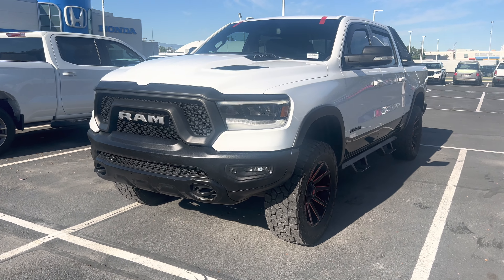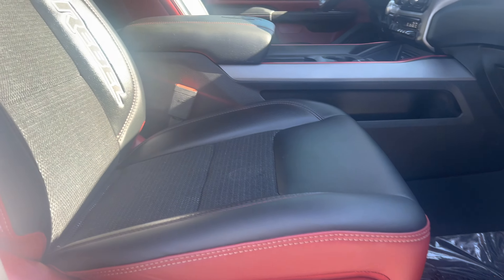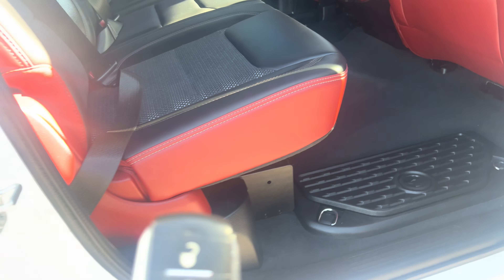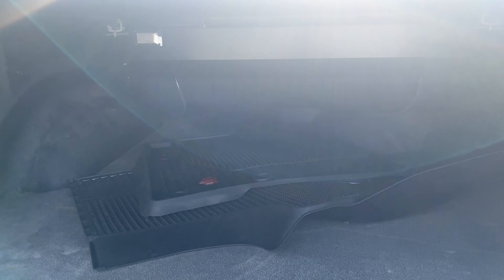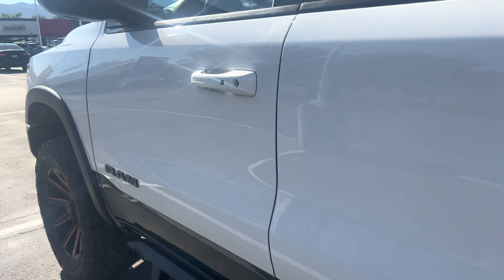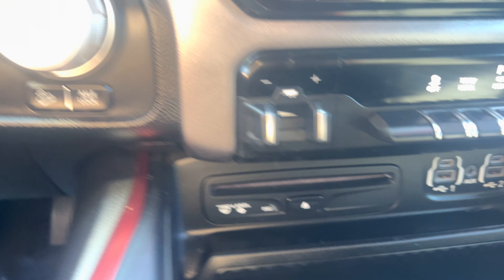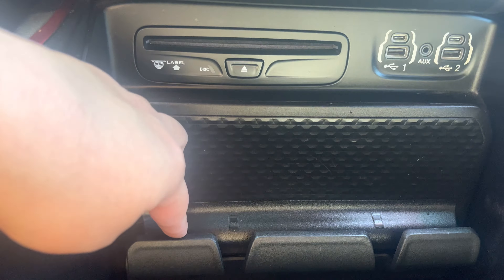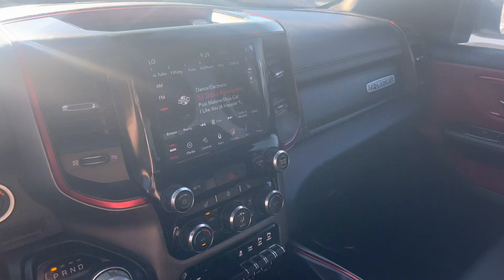19 Ram 1500 Rebel @ KG Honda SLC